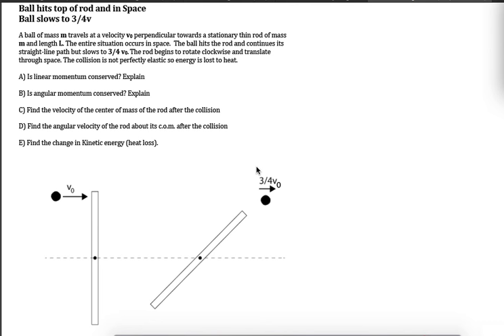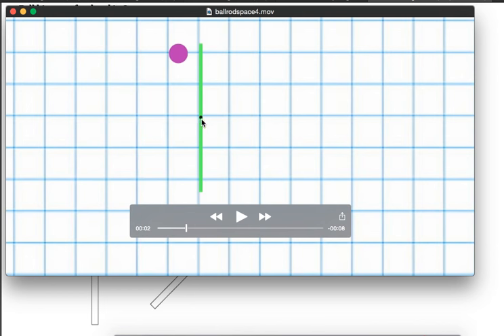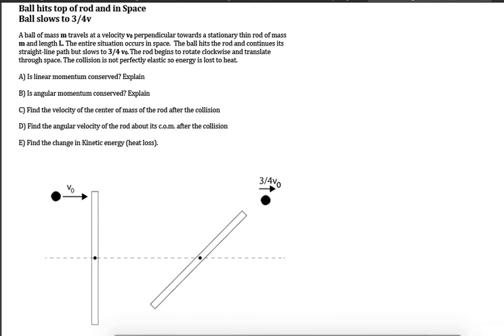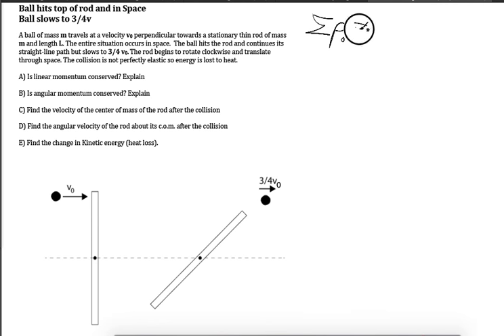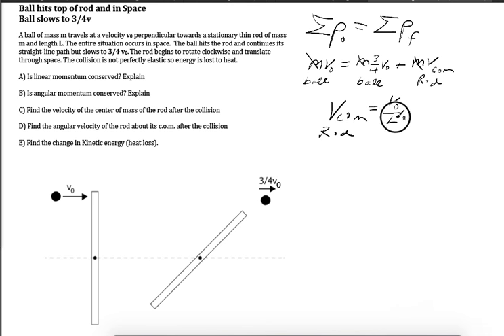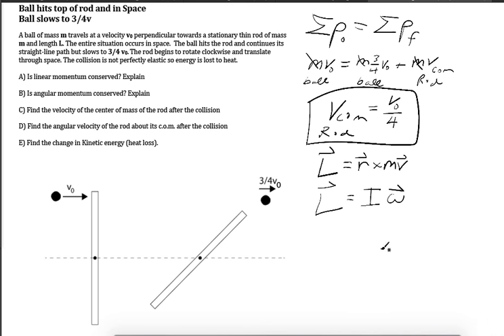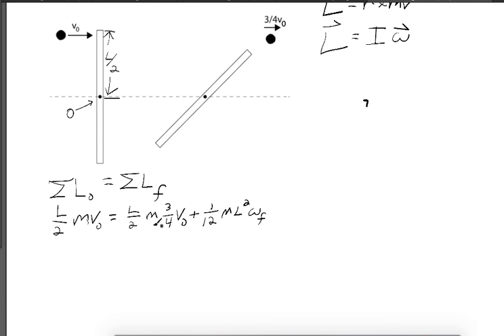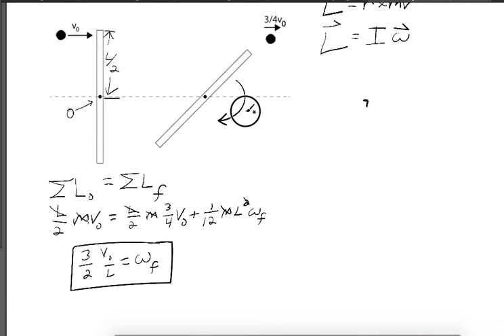Ball hits rod in space: Physics Solution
A ball hits a rod at one end. This video solves for the rod's center of mass velocity, the angular velocity of the rod, and the change in kinetic energy of the ball rod system.